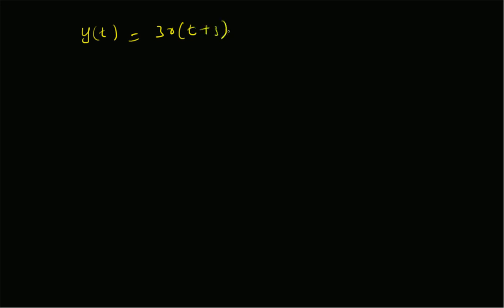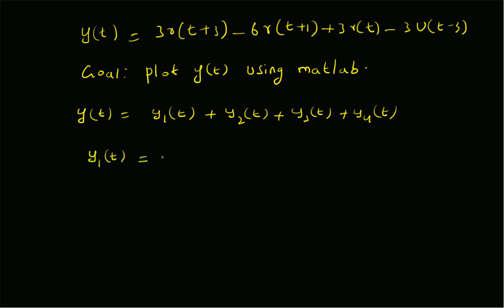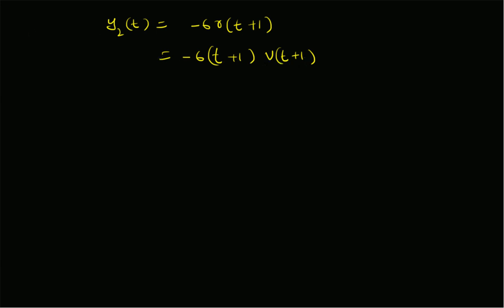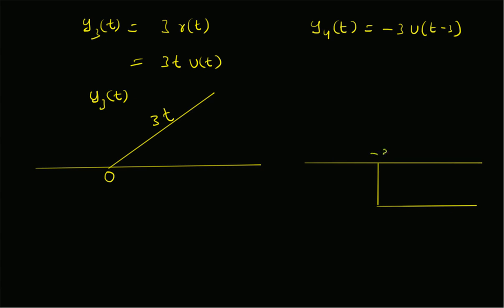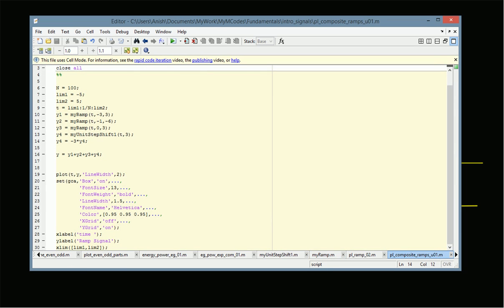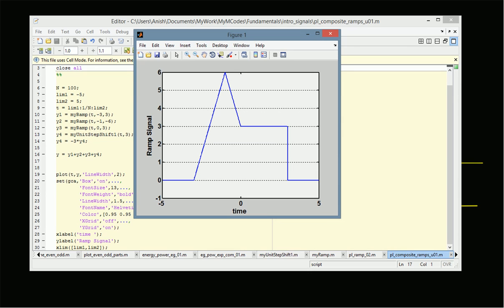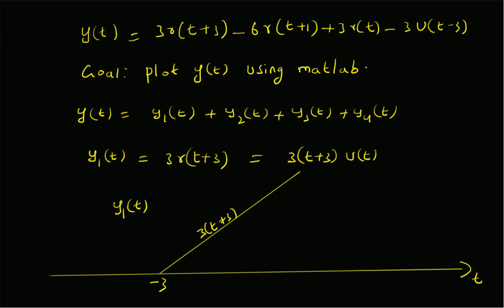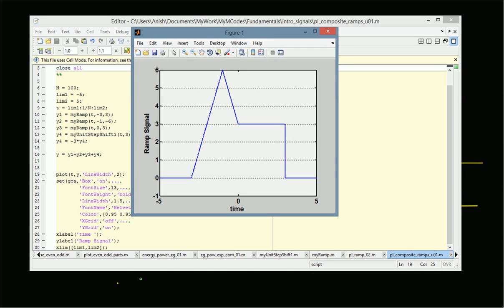Linear combo of ramps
Plotting a signal that is a linear combination of several ramps and an unit step signal using matlab